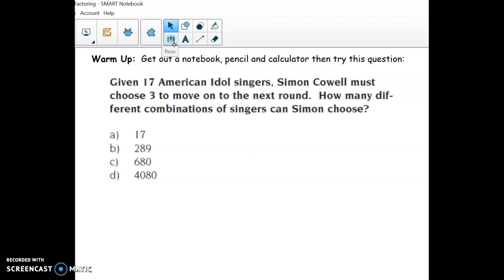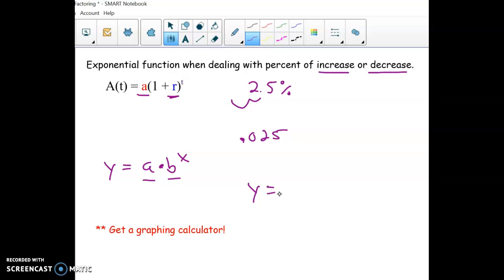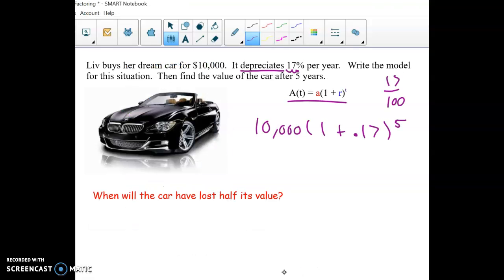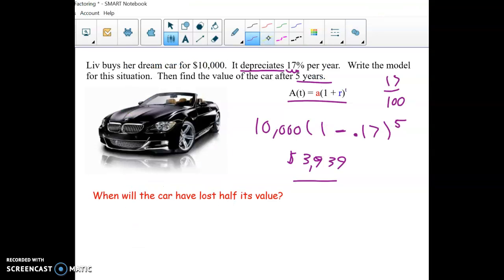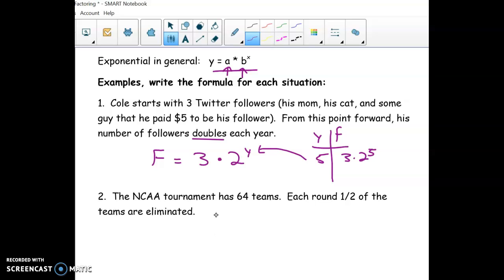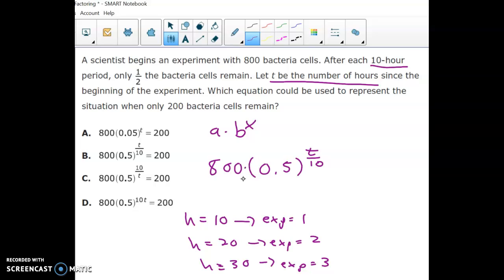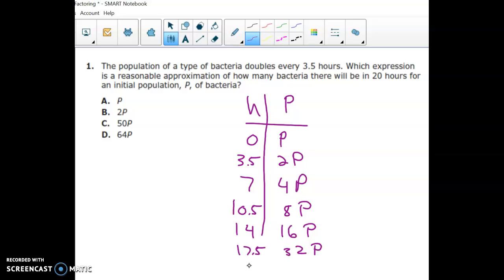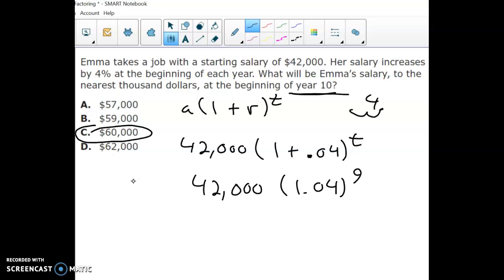Review of Exponential Functions